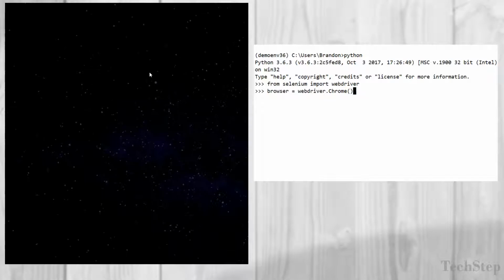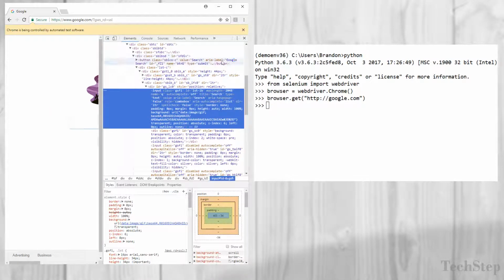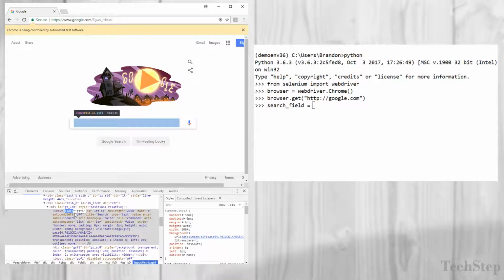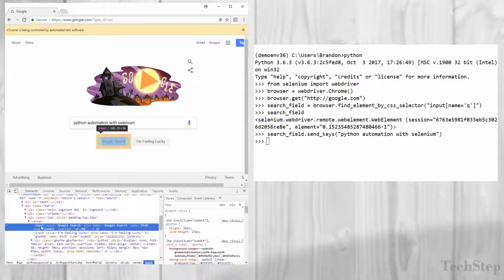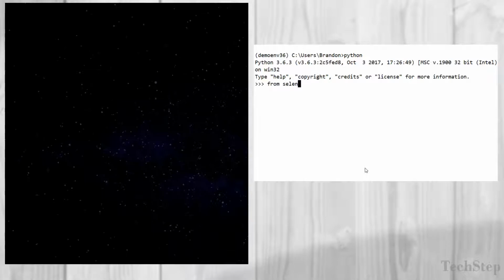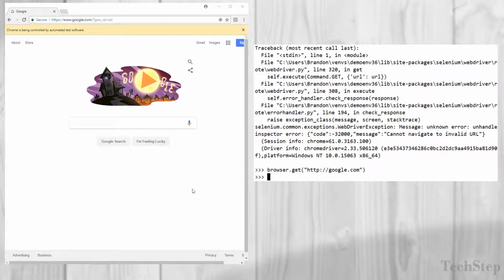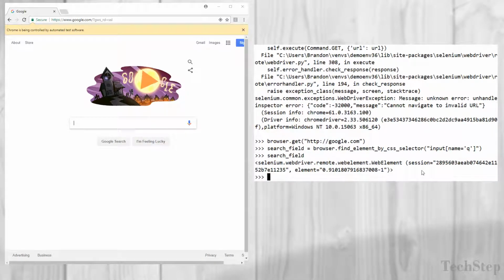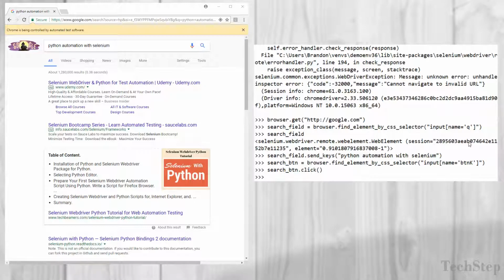Basic Browser Automation: Part 3 - Your First Automation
It's time to start automating! Use Python and Selenium to open and manipulate the Chrome browser.